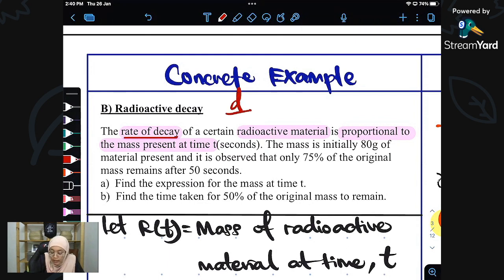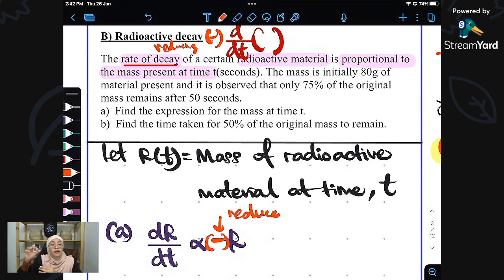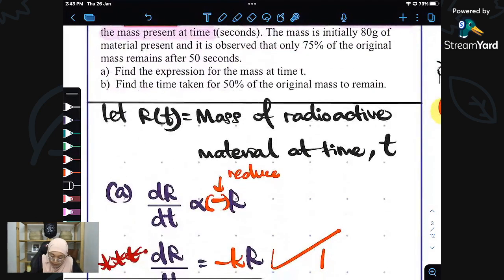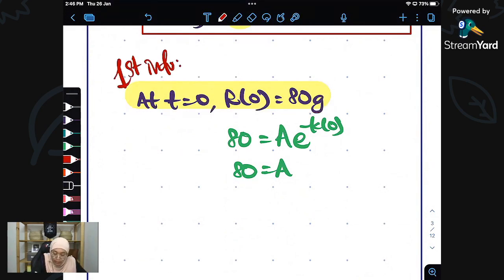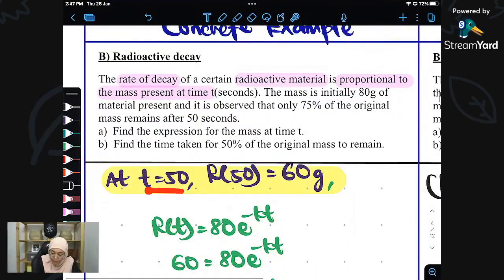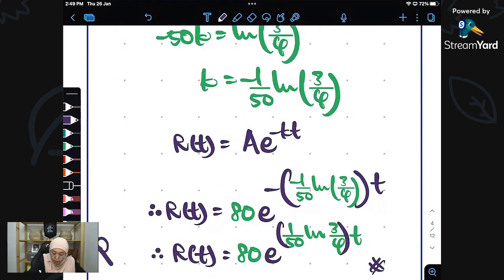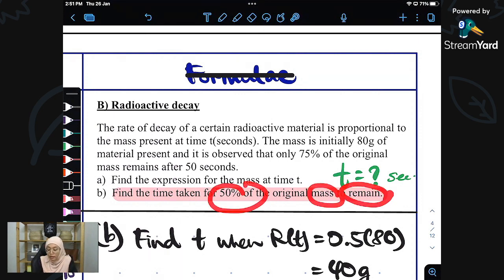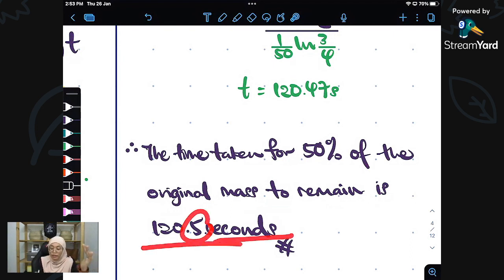Radioactive Decay - Separable Variables